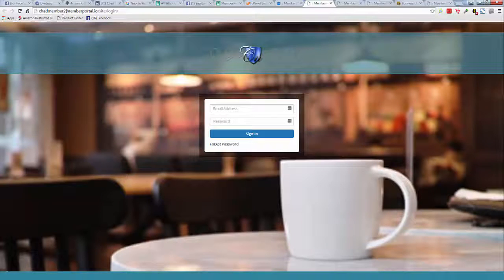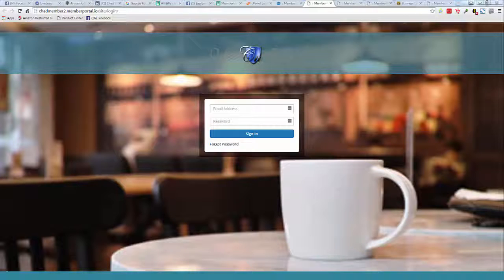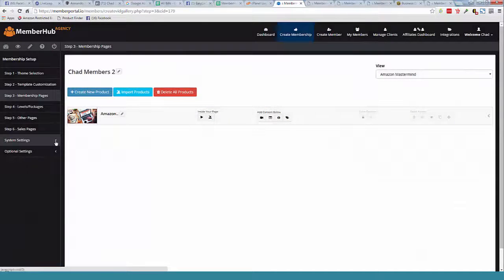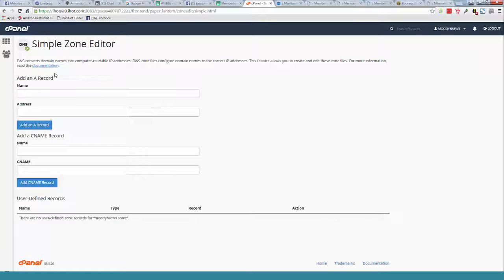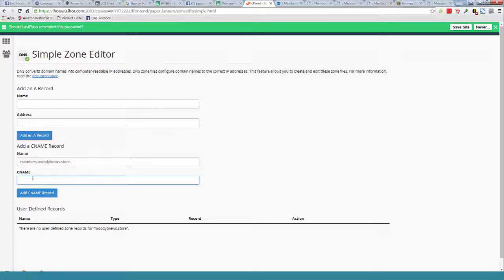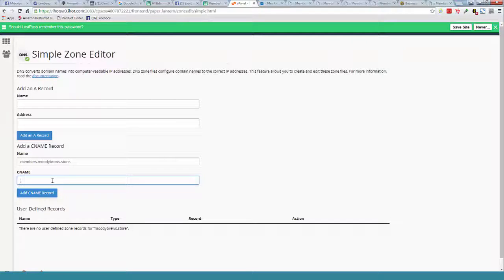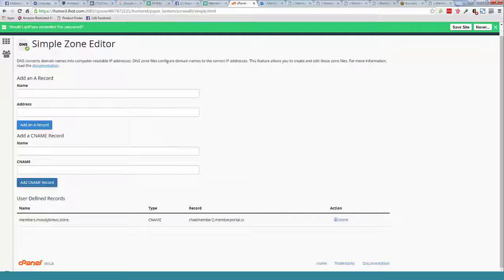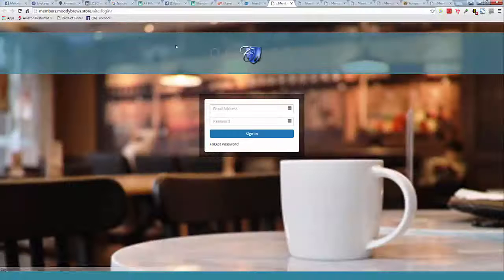MemberPortal - 17 - Setting Up Custom DomainCNAME